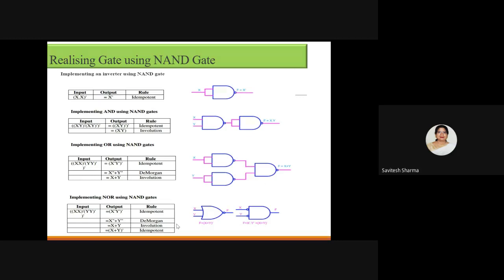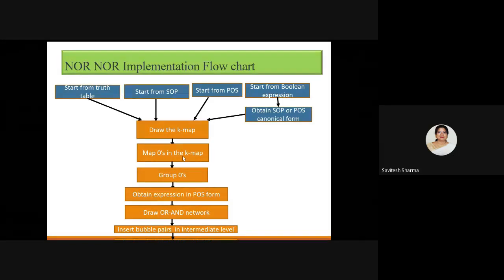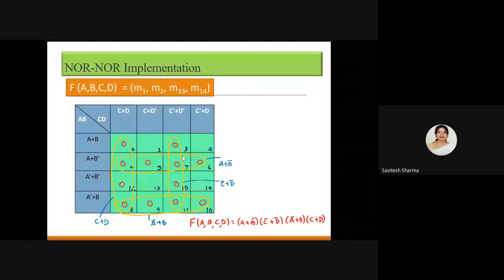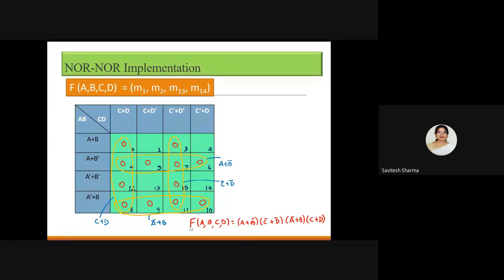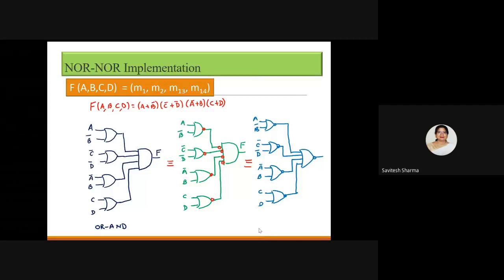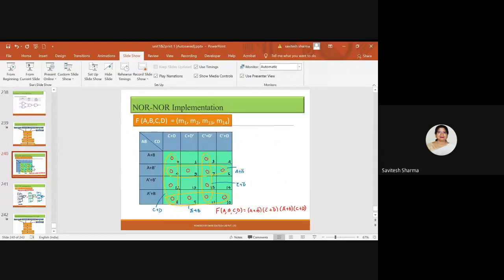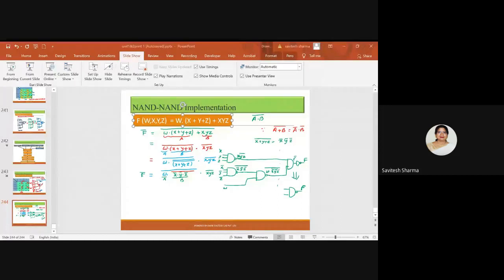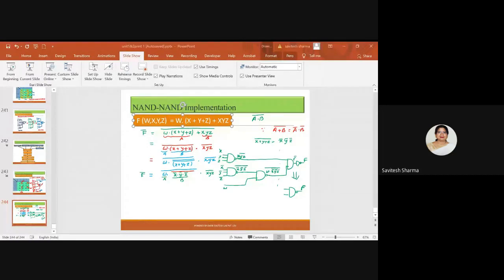Realisation of logic circuit using NAND- NAND gate and NOR-NOR gate.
In this video , hardware realization is explained using NAND-NAND and NOR-NOR. Two approaches are explained.

Scratch programming for kids

Warm Greetings from OMSReduTech Lab

You are invited to attend 1 days Online Workshop on Scratch programming

🔵 Registration fee: FREE for Indian participants

🔵 Last date of registration: 16/10/2020

With regards
Om Sharma
(Teacher